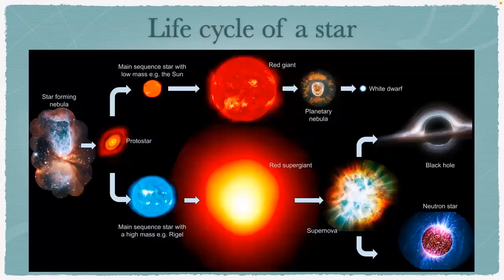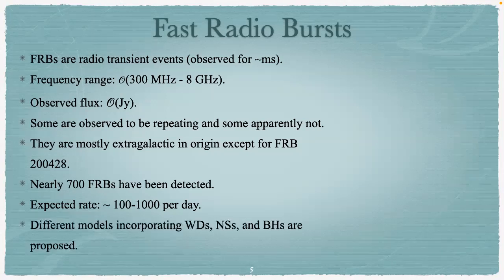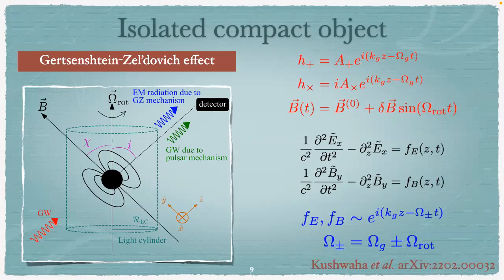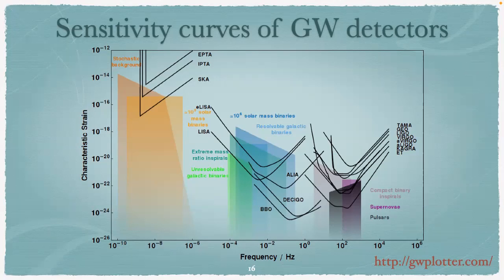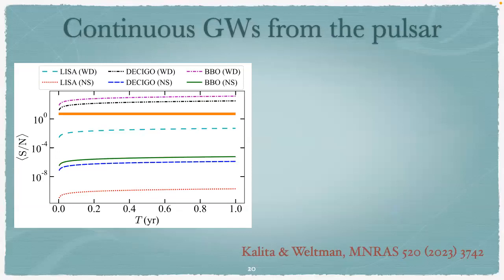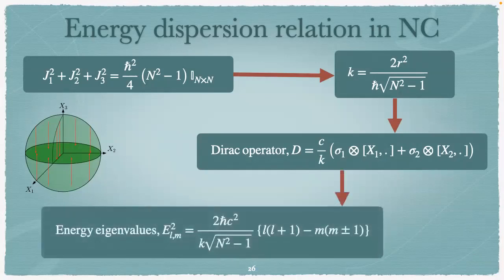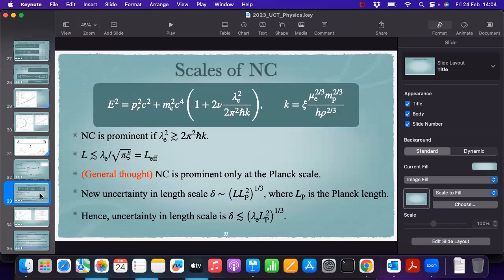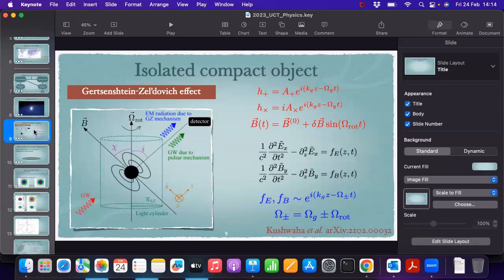Surajit Kalita (UCT)--Gravitational wave observations to understand physics of compact objects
Surajit Kalita tells us about Continuous gravitational wave observations to understand physics of compact objects.

Abstract:
Over the past few decades, various direct or indirect observations have revealed some intriguing celestial objects, including super-Chandrasekhar white dwarfs (WDs) and fast radio bursts (FRBs). Observations of peculiar over-luminous type Ia supernovae have so far predicted more than a dozen super-Chandrasekhar WDs, i.e. WDs exceeding the Chandrasekhar mass-limit of 1.4 solar mass. Some theories explaining such massive WDs are those incorporating magnetic fields, rotation, noncommutative geometry, etc. However, none of the super-Chandrasekhar WDs have been observed directly so far and thus it is difficult to single out the correct theory. Similarly, there are numerous models predicting the progenitor theories of FRBs. Because most of these theories can explain the observed properties of FRBs, such as their pulse widths, flux, etc., it is not possible to single out the exact progenitor theory of FRBs with the current radio observation. In my talk, I’ll illustrate how gravitational wave (GW) observations can resolve all these dichotomies. I’ll show that depending on the nature of the compact objects, they can emit GWs with different frequencies and strengths. I’ll further show that various proposed GW detectors, such as aLIGO, Einstein Telescope, LISA, DECIGO, and others, can detect such objects in the future with a high signal-to-noise ratio and thereby remove the shortcomings.

Bio:
Dr. Surajit Kalita is a NRF postdoctoral research fellow at the Department of Mathematics & Applied Mathematics at the University of Cape Town. He has completed his Ph.D. in Theoretical Physics from the Indian Institute of Science, Bangalore, India in 2021. His research interest spans from studying white dwarfs, neutron stars, and black holes using alternate gravity theories and thereby the underlying gravitational waves associated to these compact objects. He is currently more focused on the physics of fast radio bursts. He is also a member of the HIRAX collaboration. He has published about 20 research articles in international journals and conference proceedings over the last five years. Earlier, he completed his undergraduate in Physics from the University of Delhi in 2015 and masters from the Indian Institute of Technology, Chennai in 2017.